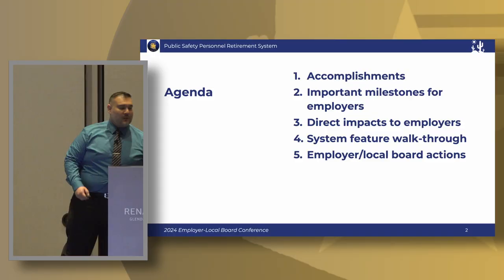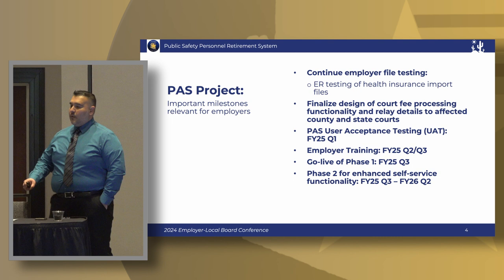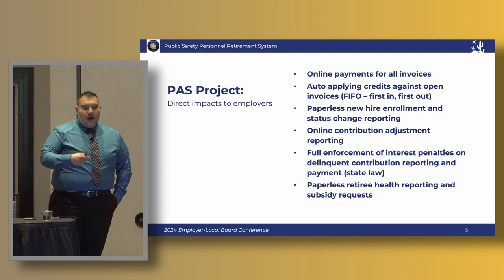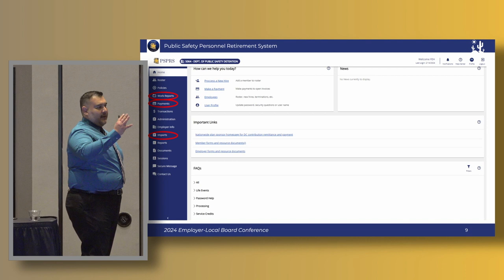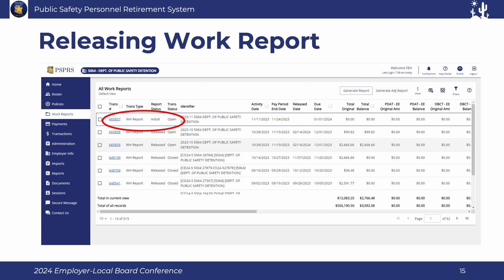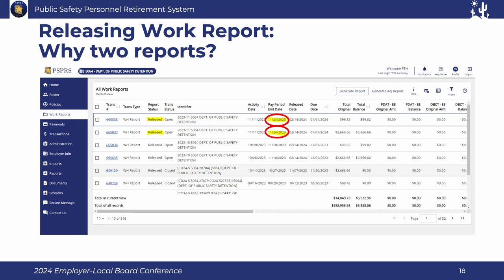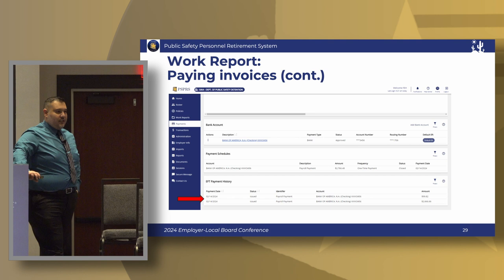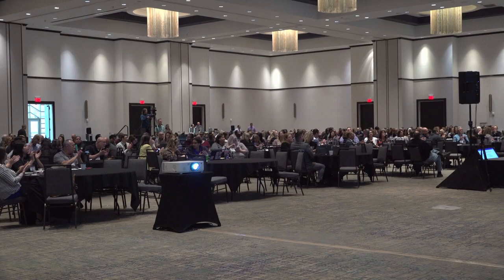Pension Administration System (PAS) Update (2024 PSPRS Conference)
Director of Member Services Robert Ortega shares updates on the status and future of the PAS project and shares sneak peaks of the system and features under development.